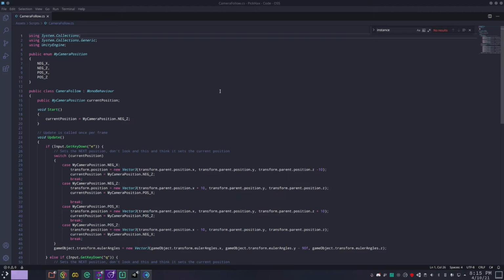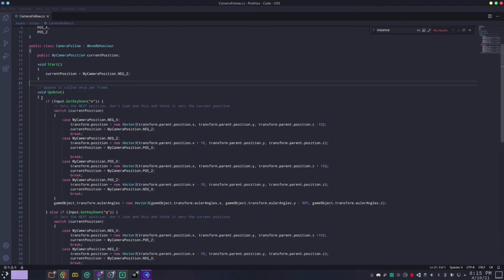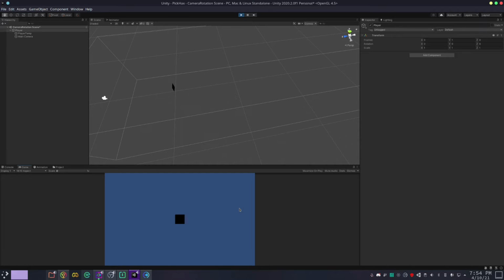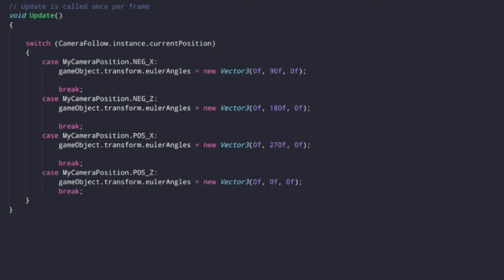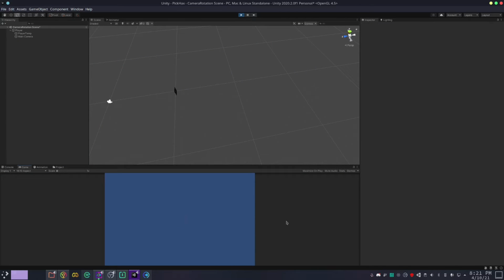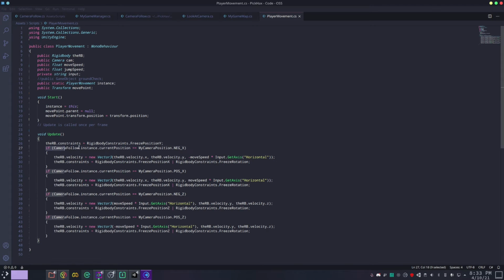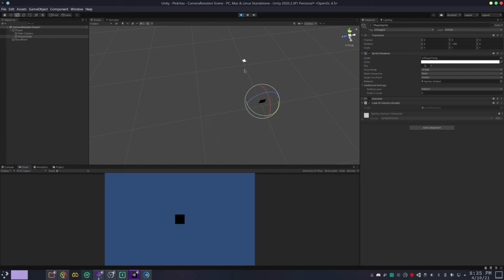Pygmy's Descent // PickHacks2021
This was created for PickHacks,  a 2021 Hackathon!